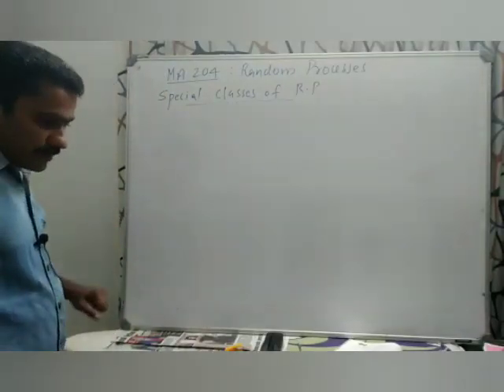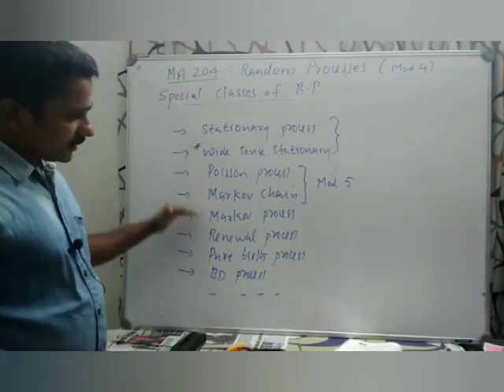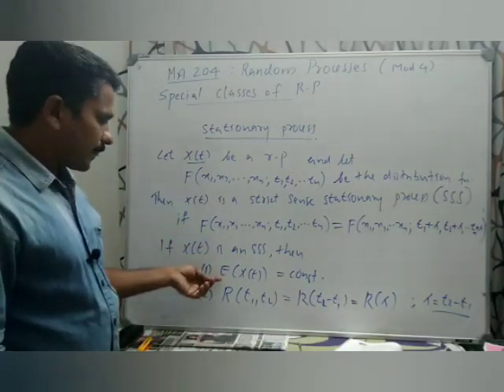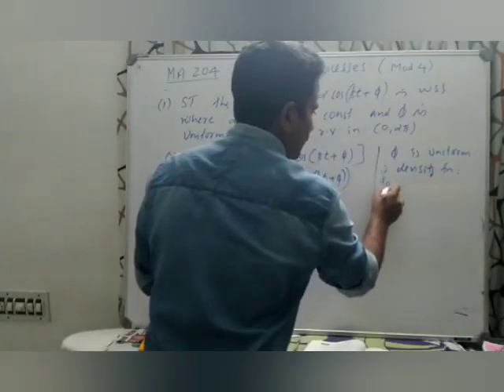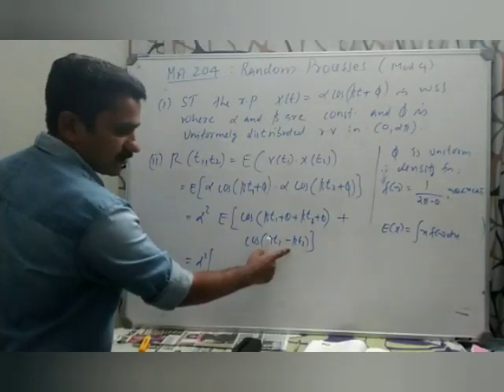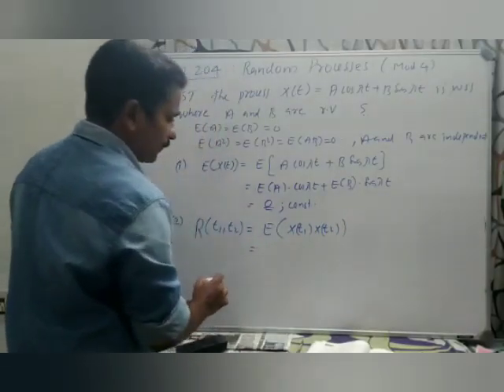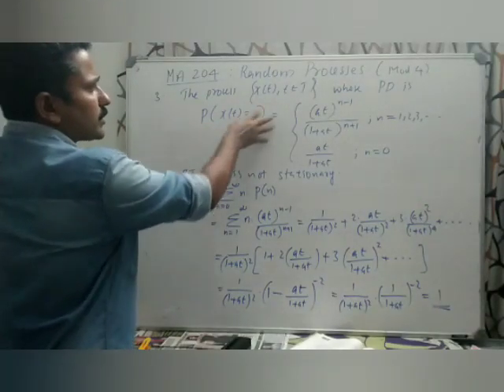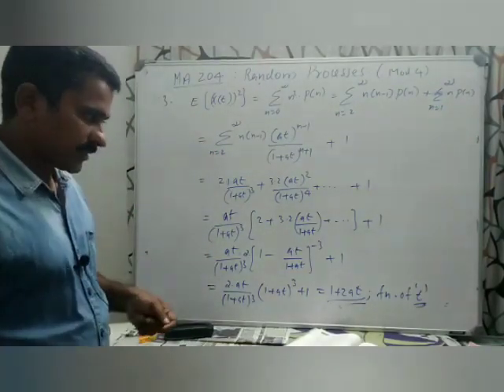2-Random processes- WSS Processes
Random processes: Strict Sense Stationary and Wide Sense Stationary Processes.